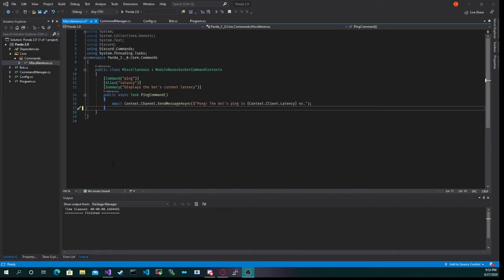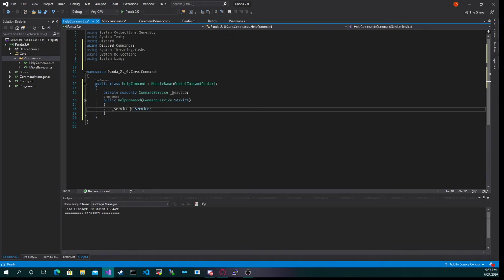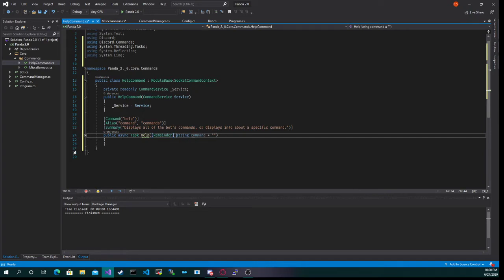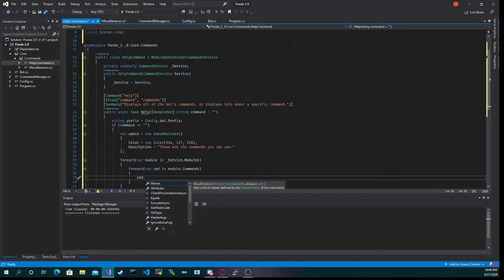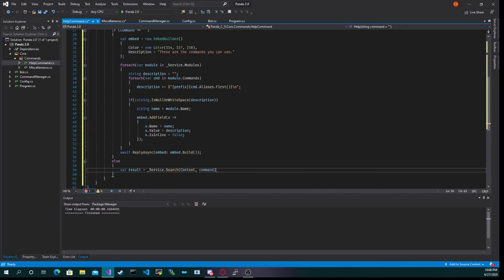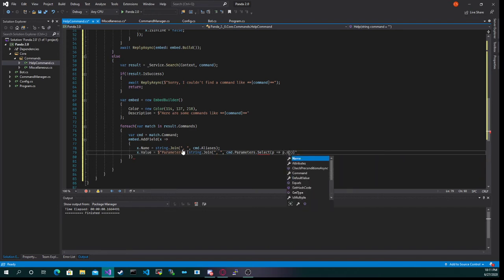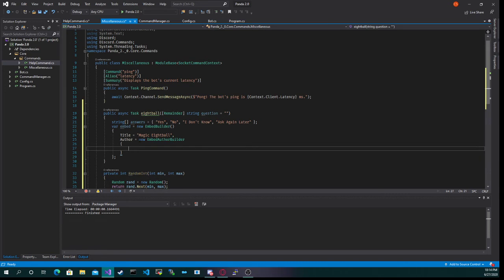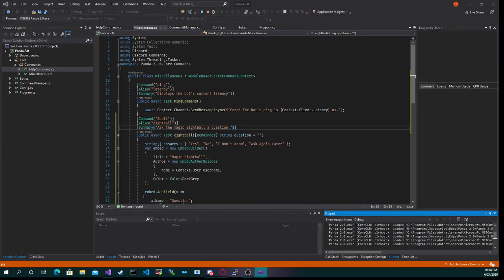Discord.NET Tutorial Episode 2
Today we are going to work on making a help command, and a magic eightball command